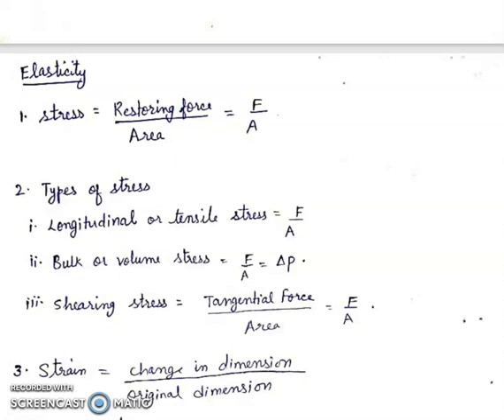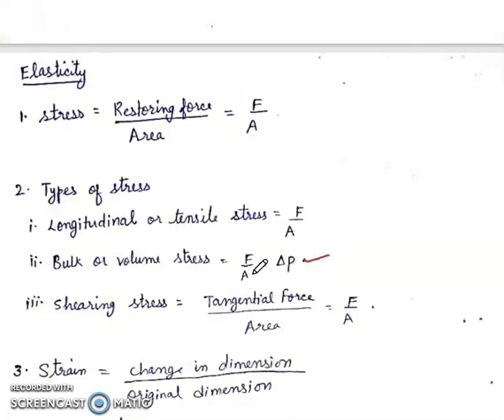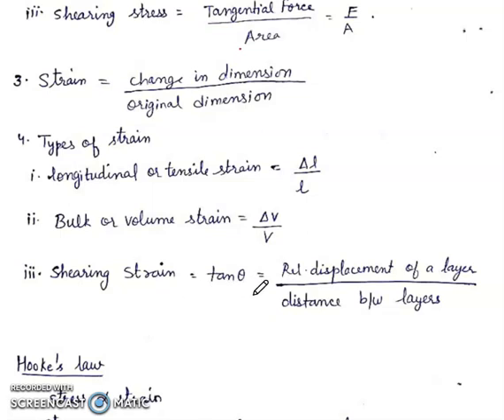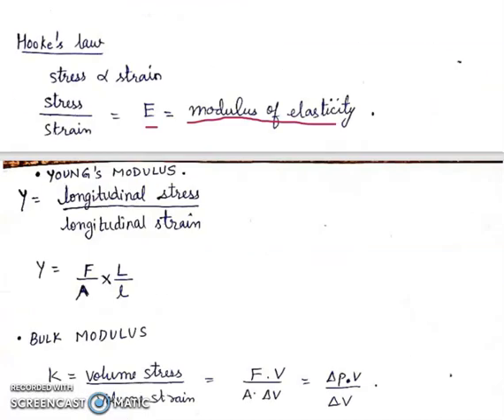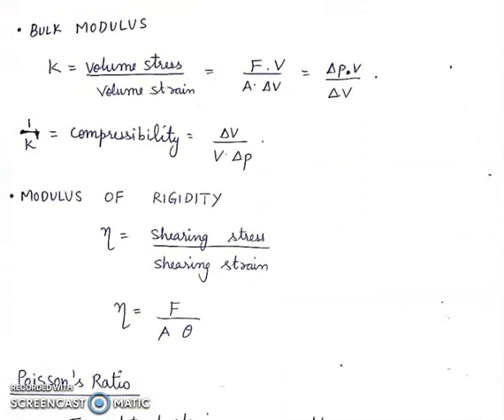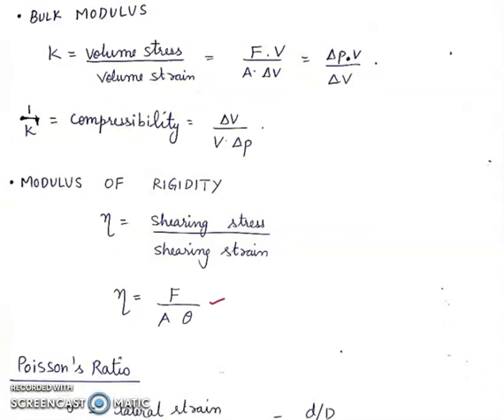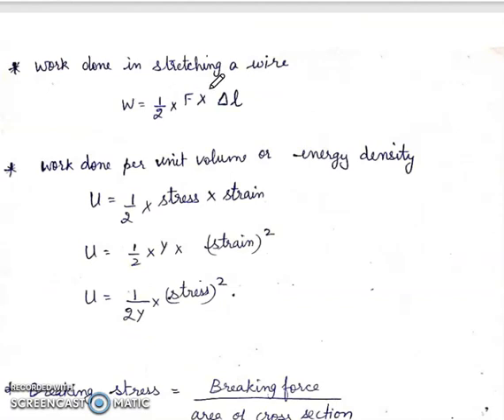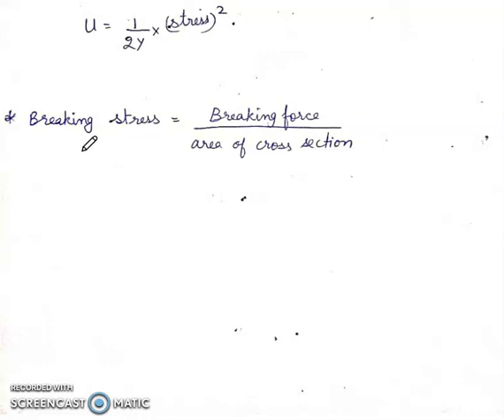Learn and Revise IMPORTANT FORMULAS of ELASTICITY||Class11Formulas for NEET100%All numericals solved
This video has important formulas of ELASTICITY.